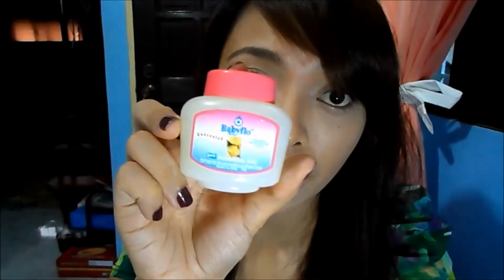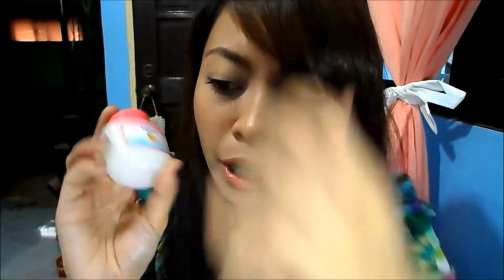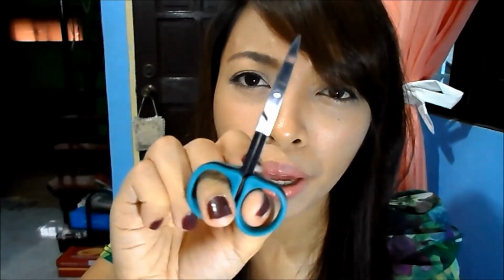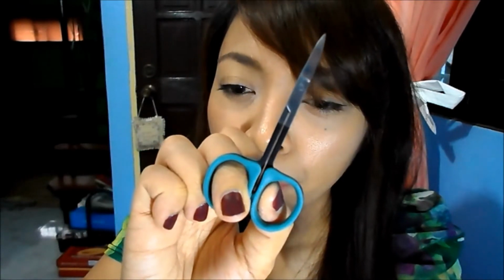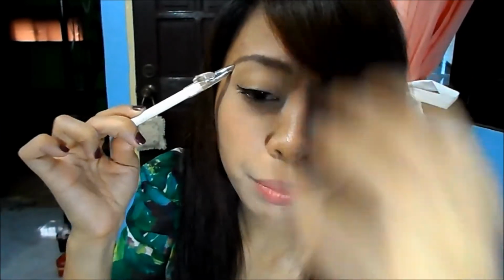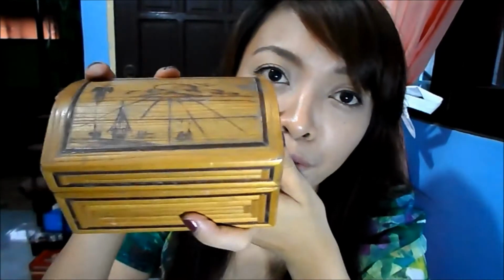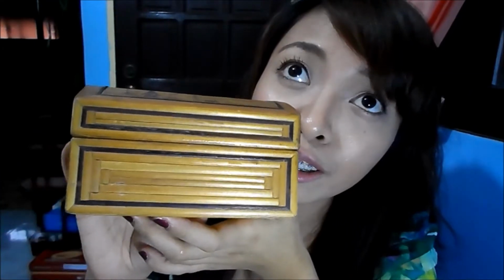How I Fix my Eyebrows | Gen-zelTV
Welcome to my another video! I'm not an expert with eyebrows but this technique works for me and I'm happy with my eyebrows. :)  This video is for those who asked me who I trim or fix my eyebrows.  Cheers to Beauty! :)

By the way, I'll be doing a separate post on how I fill in my eyebrows :)

Products used:
Petroleum Jelly
ELF White Eyepencil
Marionnaud Tweezers / Generic Eyebrow Shaver / Blade
Eyebrow Scissors
Tissue

Tweet/Instagram/Snapchat me! at genzelhbb

Souncloud.com/gen-zel

Thank you so much love for your time! xoxo